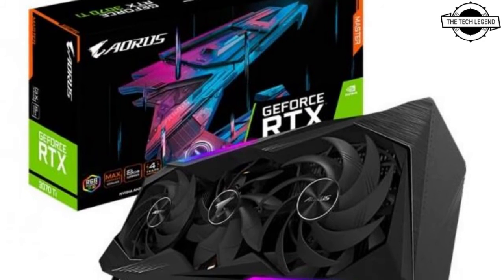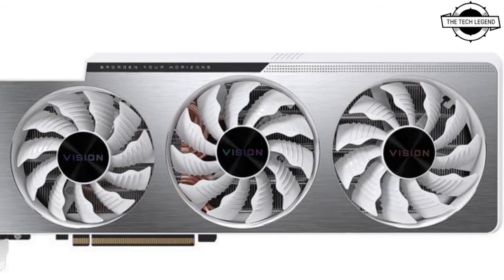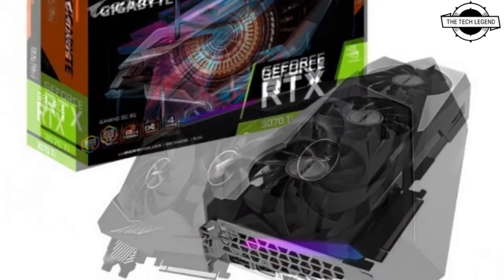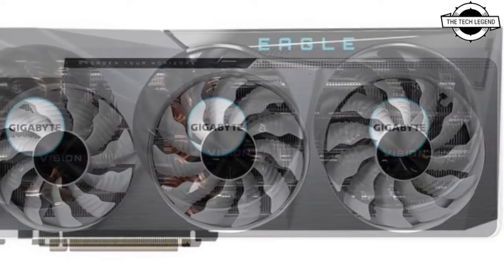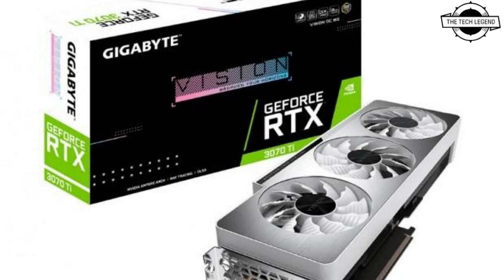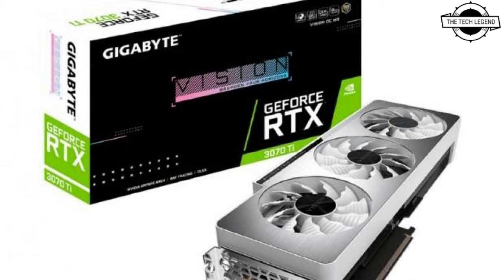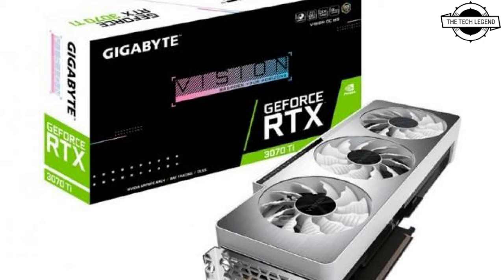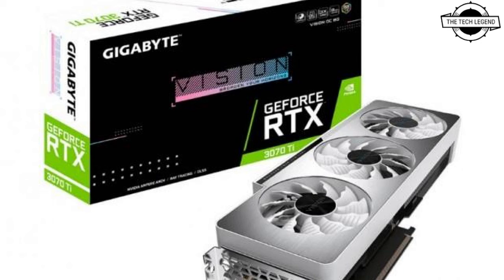Gigabyte GeForce RTX 3070 Ti MAX-COVERD Graphics Cards Launched | All Spec, Features, Price & More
Product Details & Order From Newegg

Similar Products :-
All models are equipped with a triple fan cooler. The "GV-N307TAORUS M-8GD" is a model equipped with "MAX-COVERED cooling" that uses 115mm and 100mm original blade stack fans. The upper part of the cooler is equipped with an "LCD edge view" and supports a "Dual BIOS" that can switch between OC mode and silent mode. The main specifications are a core clock of 1,875MHz, a memory clock of 19Gbps, a memory bus width of 256bit, and a GDDR6X 8GB video memory. The output interface is DisplayPort 1.4ax3, HDMI2.1x2, HDMI2.0x1, and the product warranty is 4 years. The "GV-N307TGAMING OC-8GD" is a model equipped with "WINDFORCE 3X" that uses 90mm and 80mm original blade fans. This also supports "Dual BIOS" that can switch between OC mode and silent mode. The main specifications are a core clock of 1,830MHz, a memory clock of 19Gbps, a memory bus width of 256bit, and a GDDR6X 8GB video memory. The output interface is DisplayPort 1.4ax2, HDMI 2.1 x 2, and the product warranty is 4 years. "GV-N307TVISION OC-8GD" is a GeForce RTX 3070 Ti graphics card that belongs to the "VISION" series for creators. The VGA cooler is equipped with "WINDFORCE 3X" which uses 90mm and 80mm original blade fans. The main specifications are a core clock of 1,830MHz, a memory clock of 19Gbps, a memory bus width of 256bit, and a GDDR6X 8GB video memory. The output interface is DisplayPort 1.4ax2, HDMI 2.1 x 2, and the product warranty is 2 years.